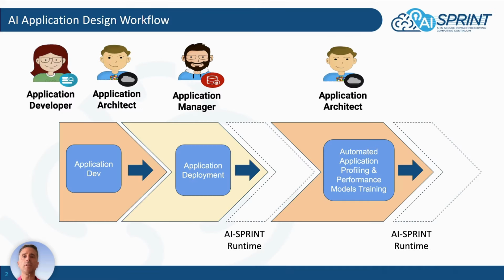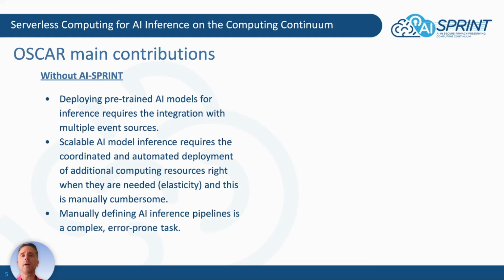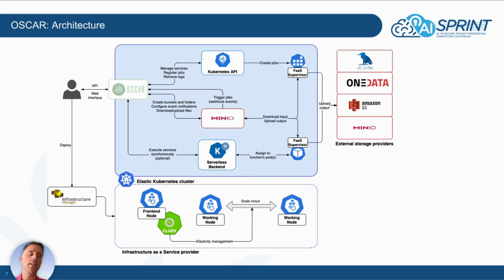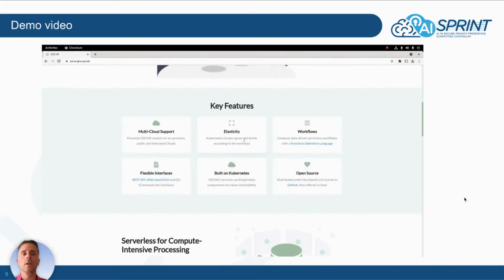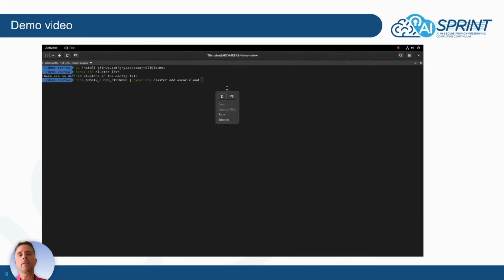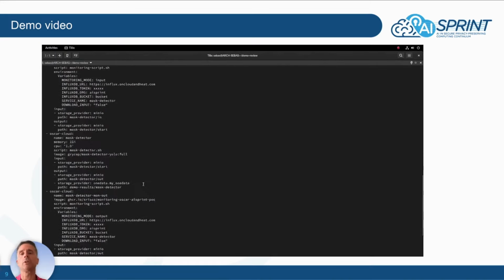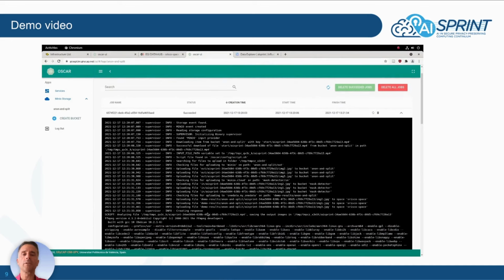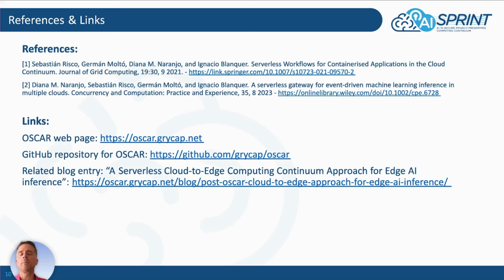OSCAR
In this video, Germán Moltó from Universitat Politècnica de València presents the OSCAR component.